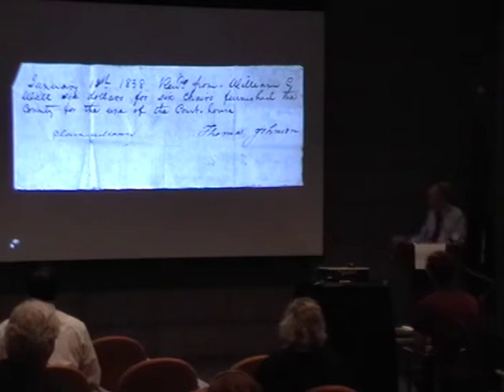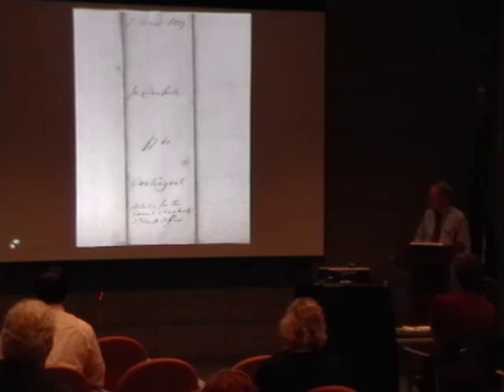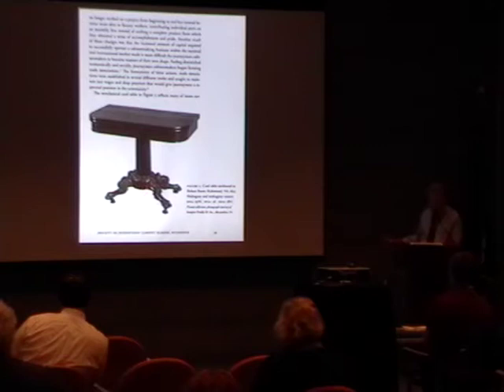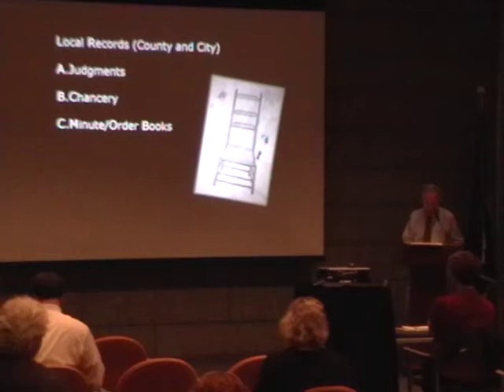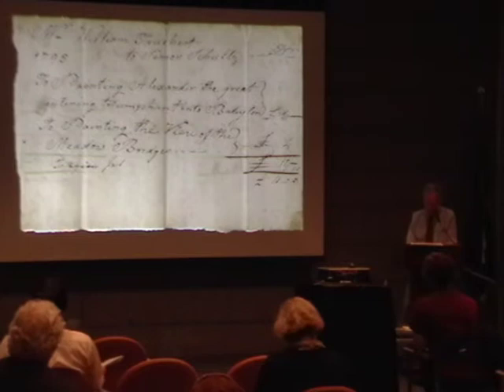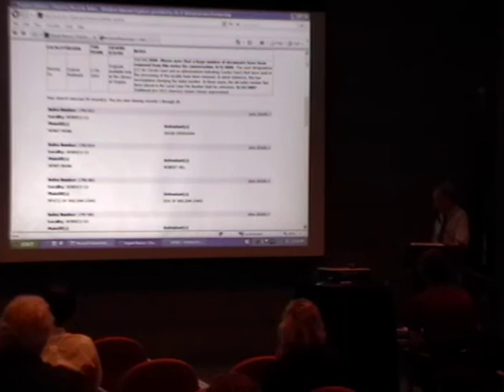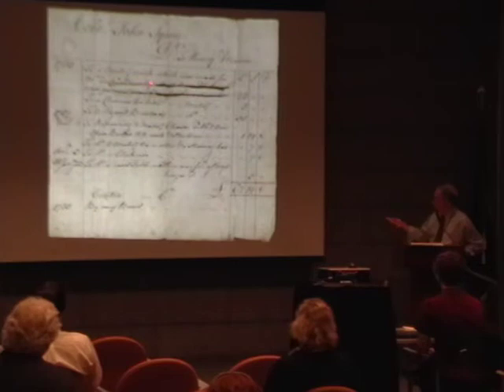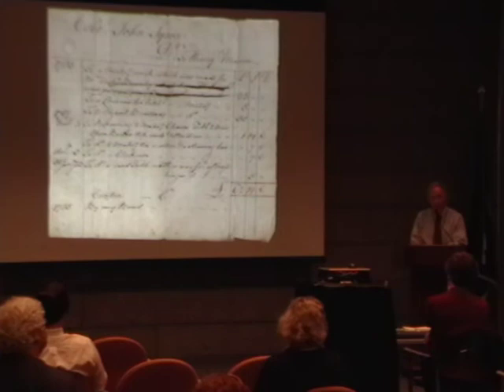Virginia Made: Researching the Southern Decorative Arts Through County and State Records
Library of Virginia archives research coordinator Chris Kolbe identifies specific records that are useful in researching southern decorative arts of Virginia.  County records including judgments and chancery records in addition to state records such as the records of the auditor of public accounts (particularly entry #655), capitol square data, and contingent fund (entry #139) are highlighted.